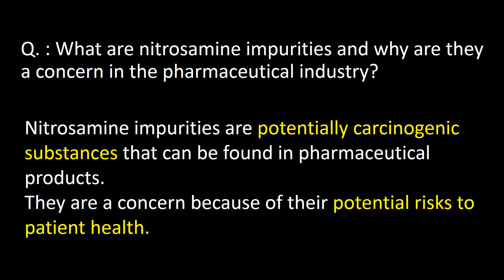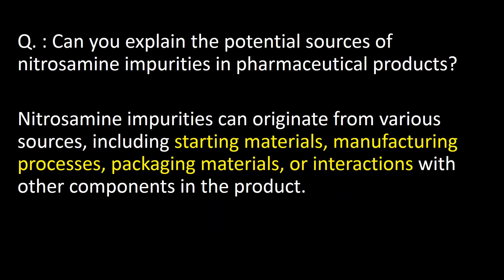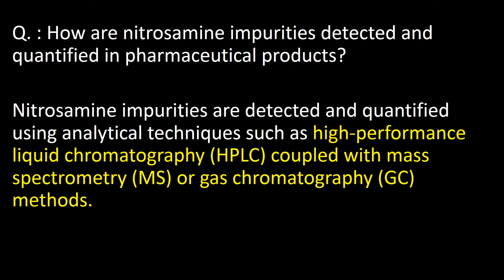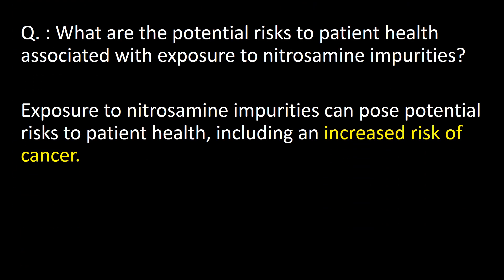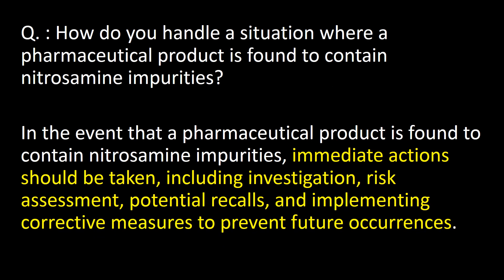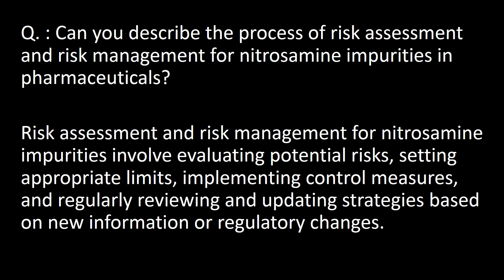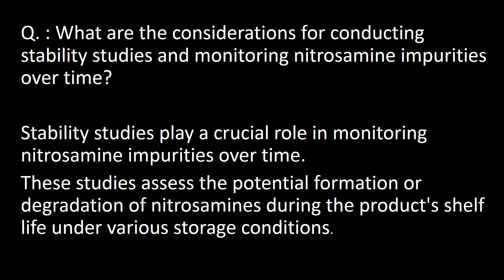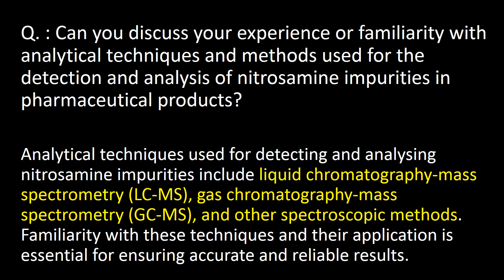Nitrosamine impurities in Pharmaceutical industry l 10 basic and important Interview Question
Questions covered:
Q. : What are nitrosamine impurities and why are they a concern in the pharmaceutical industry?
Q. : Can you explain the potential sources of nitrosamine impurities in pharmaceutical products?
Q. : What are the regulatory requirements and guidelines related to nitrosamine impurities in pharmaceuticals?
Q. : How are nitrosamine impurities detected and quantified in pharmaceutical products?
Q. : What are the potential risks to patient health associated with exposure to nitrosamine impurities?
Q. : Can you discuss the strategies and approaches for preventing and controlling nitrosamine impurities in pharmaceutical manufacturing?
Q. : How do you handle a situation where a pharmaceutical product is found to contain nitrosamine impurities?
Q. : Can you describe the process of risk assessment and risk management for nitrosamine impurities in pharmaceuticals?
Q. : What are the considerations for conducting stability studies and monitoring nitrosamine impurities over time?
Q. : Can you discuss your experience or familiarity with analytical techniques and methods used for the detection and analysis of nitrosamine impurities in pharmaceutical products?